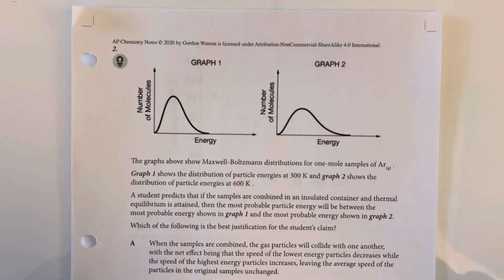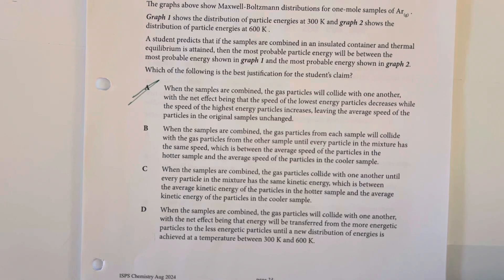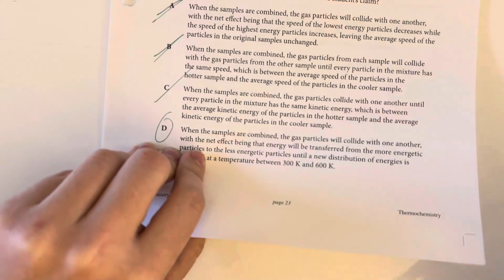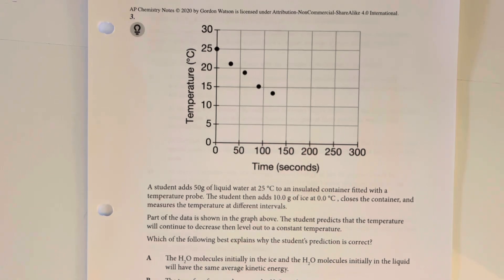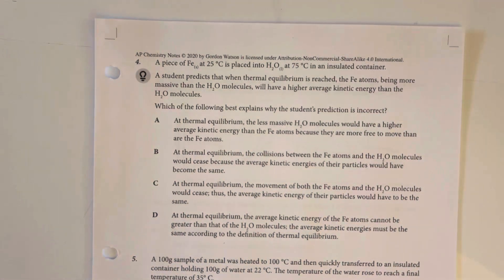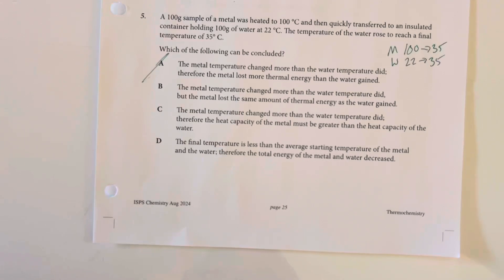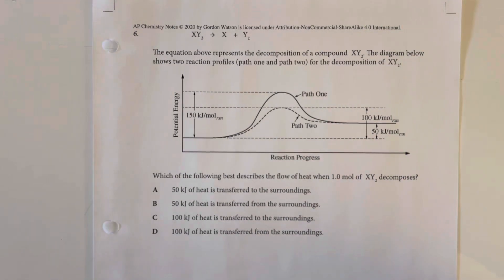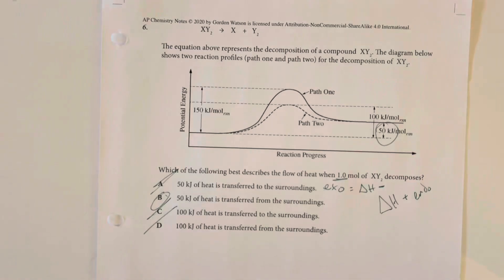AP Chemistry Unit 6.3 Practice Problems - Heat Transfer and Thermal Equilibrium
Explain the relationship between transfer of thermal energy and molecular collisions the particles in a warmer body have a greater average kinetic energy than those in a cooler. Body collisions between particles and thermal contact can result in the transfer of energy. This process is called heat transfer heat exchange or transfer of energy as heat. Eventually thermal equilibrium is reached as the particles continue to collide at thermal equilibrium the average kinetic energy of both bodies is the same, and hence their temperatures are the same. ￼